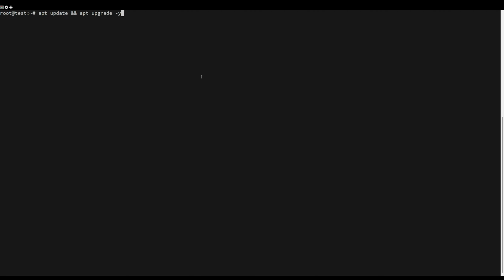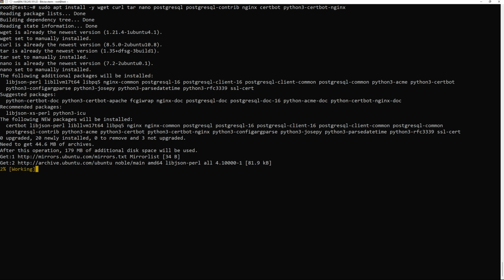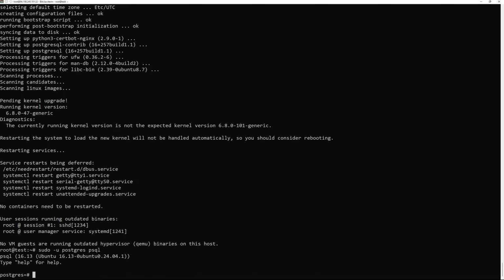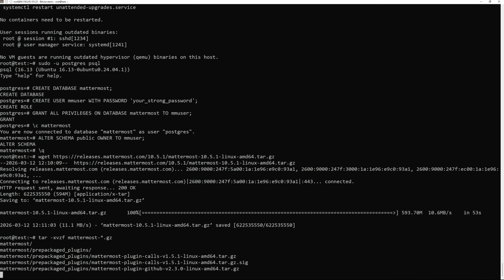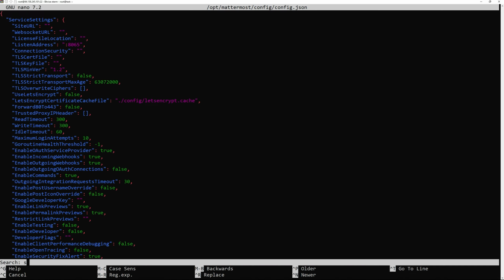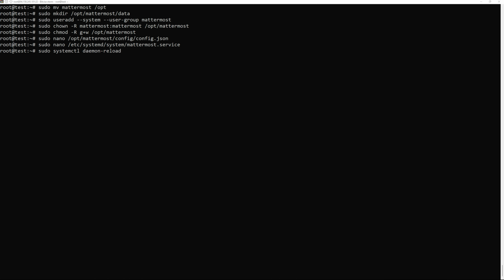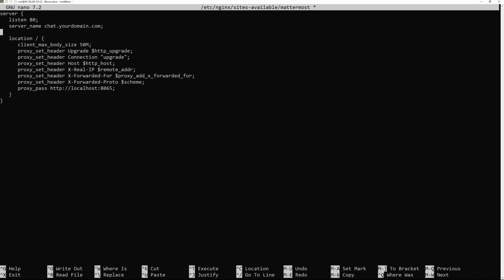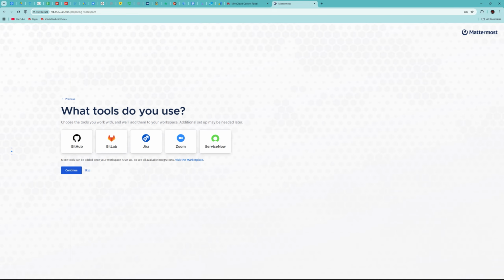How to Install Mattermost on Ubuntu 24.04 (Step-by-Step Guide)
Learn how to set up your own self-hosted, secure collaboration platform with Mattermost on the latest Ubuntu 24.04 LTS. This tutorial covers everything from the initial server preparation to configuring a PostgreSQL database and setting up an Nginx reverse proxy with SSL.

Mattermost is the perfect open-source alternative to Slack and Microsoft Teams, giving you full control over your data and communications.

In this video, we cover:

🛠️ Installing system dependencies and PostgreSQL 16.
🗄️ Setting up the Mattermost database and user permissions.
📦 Downloading and installing the Mattermost Server.
⚙️ Configuring the config.json for database connectivity.
🚀 Creating a Systemd service for 24/7 uptime.
🌐 Setting up Nginx as a reverse proxy for your domain.

Prerequisites:

A server running Ubuntu 24.04 LTS.
A domain name pointing to your server's IP address.

Commands Used:
sudo apt install -y wget curl tar nano postgresql postgresql-contrib nginx certbot python3-certbot-nginx

CREATE DATABASE mattermost;
CREATE USER mmuser WITH PASSWORD 'your_strong_password';
GRANT ALL PRIVILEGES ON DATABASE mattermost TO mmuser;
-- For Ubuntu 24.04/Postgres 16+, grant schema permissions
\c mattermost
ALTER SCHEMA public OWNER TO mmuser;
\q

tar -xvzf mattermost-*.gz
sudo mv mattermost /opt
sudo mkdir /opt/mattermost/data
sudo useradd --system --user-group mattermost
sudo chown -R mattermost:mattermost /opt/mattermost
sudo chmod -R g+w /opt/mattermost

sudo nano /opt/mattermost/config/config.json

Find the SqlSettings section and update the DriverName and DataSource:

"DriverName": "postgres"

"DataSource": "postgres://mmuser:your_strong_password@localhost:5432/mattermost?sslmode=disable&connect_timeout=10"

sudo nano /etc/systemd/system/mattermost.service

[Unit]
Description=Mattermost
After=network.target postgresql.service
BindsTo=postgresql.service

[Service]
Type=notify
ExecStart=/opt/mattermost/bin/mattermost
TimeoutStartSec=3600
KillMode=mixed
Restart=always
RestartSec=10
WorkingDirectory=/opt/mattermost
User=mattermost
Group=mattermost
LimitNOFILE=49152

[Install]
WantedBy=multi-user.target

sudo systemctl enable --now mattermost
sudo nano /etc/nginx/sites-available/mattermost

server {
   listen 80;

   location / {
      client_max_body_size 50M;

sudo ln -s /etc/nginx/sites-available/mattermost /etc/nginx/sites-enabled/